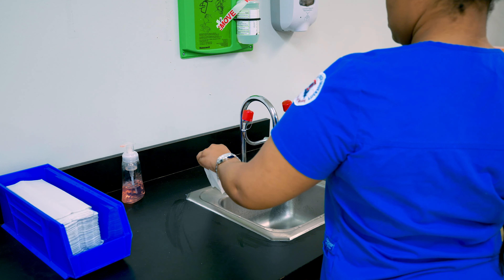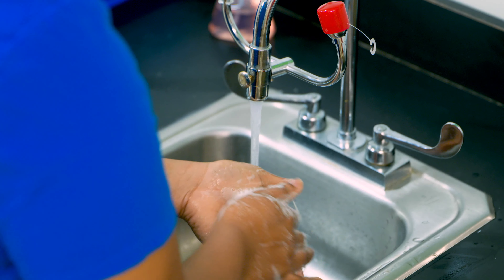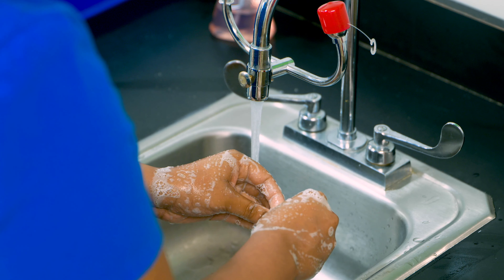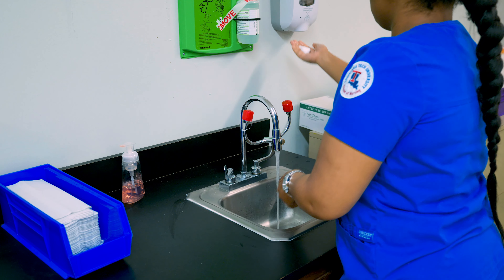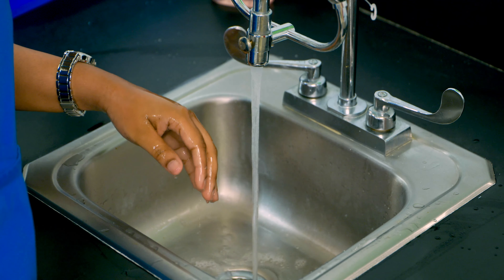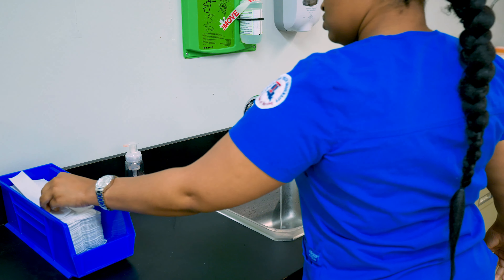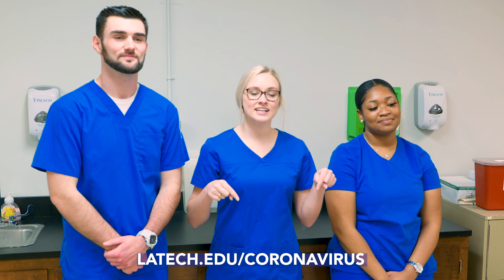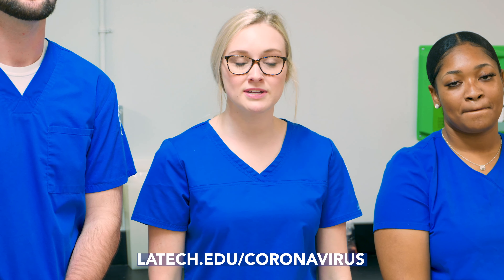COVID19 Health Safety PSA